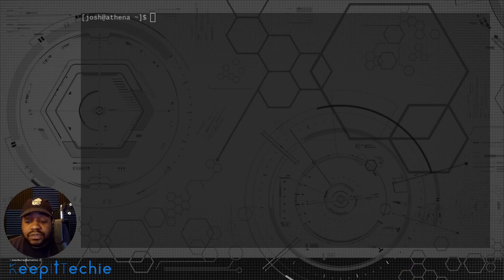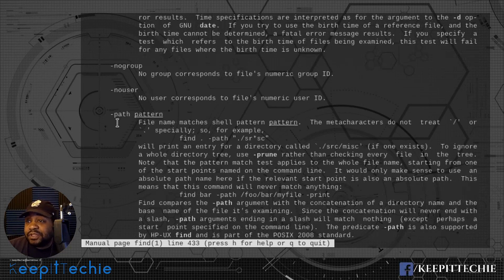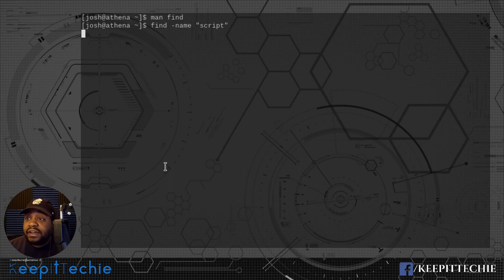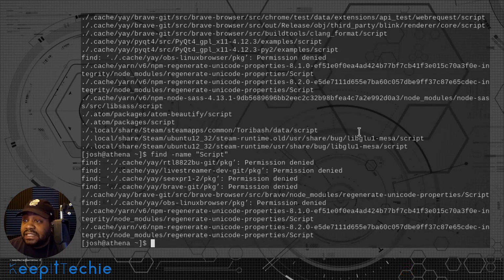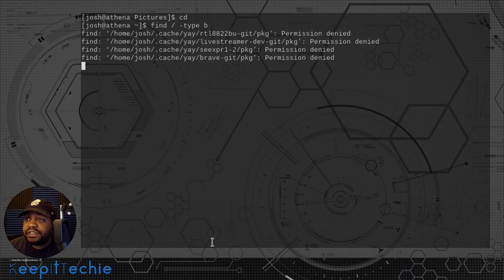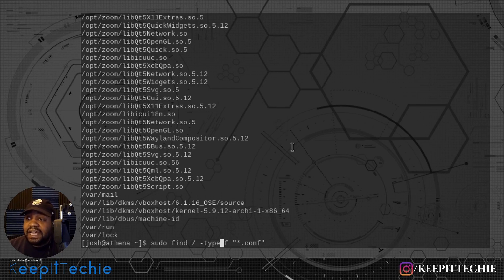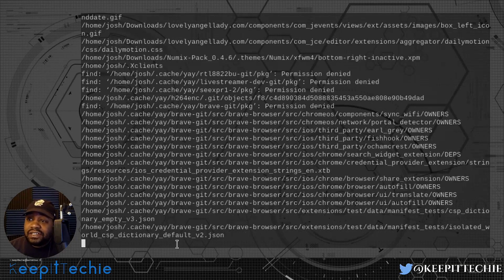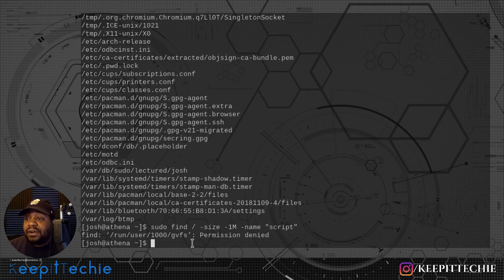Find Command | Search for files on to Linux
What's up Linux Community!!! In this video, I show you how to use the find command to search for files on the Linux operation system. This command is one of the most important and frequently used command-line utilities for systems administrators.

Bitcoin Address:
bc1qgxzq9ck5nhud8ekmpt46l9u5gn3ty5w9n6mmd4

Ethereum Address:
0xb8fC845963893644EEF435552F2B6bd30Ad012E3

XRP Address:
rKrUvWFT7hVtD5JCcCY9s2HFQZ5UHViLD

Litecoin Address:
LNfWvkcFVfKZXJV28dzU9g7FQ7FYtg5cFg

Dash Address
Xu4VgqCkN4d1JKfzdjMNdb63Mfup3Cmnqx

Zcash Address
t1fqyxF3pFtRDuz2Vprt4m5pXWa8rs97Swr